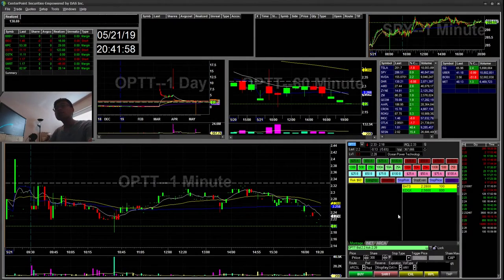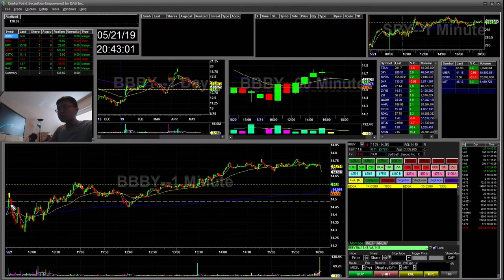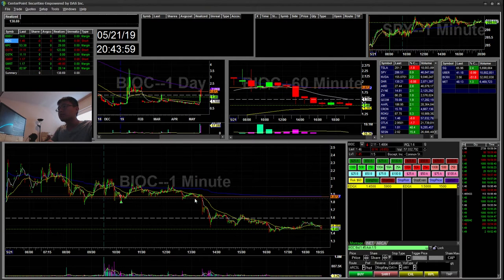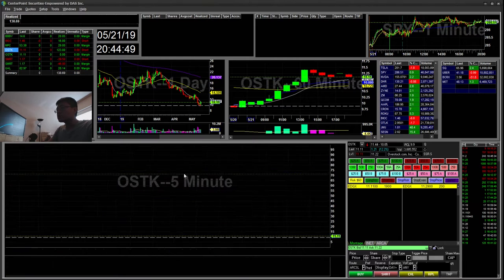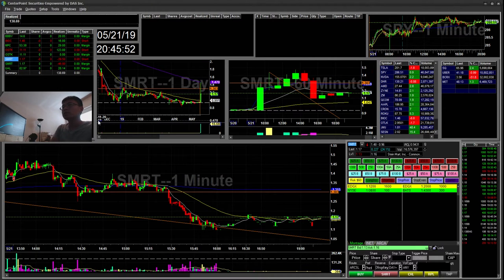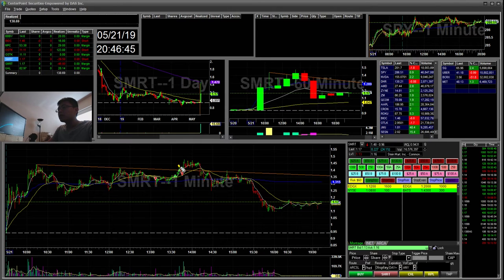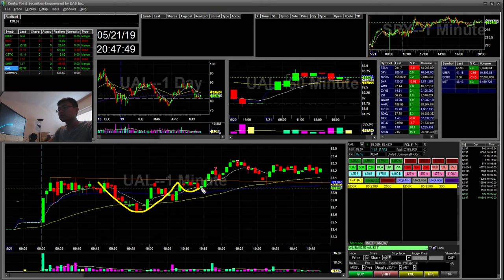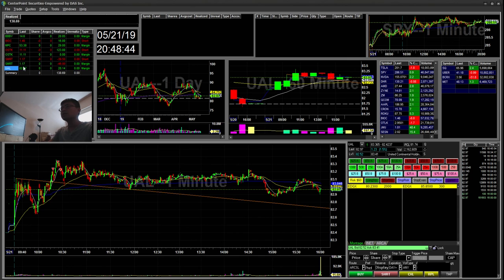+$138 | Day Trading Recap | New Flag Alert | $OSTK $SMRT $MPC $BIOC $BBBY $UAL